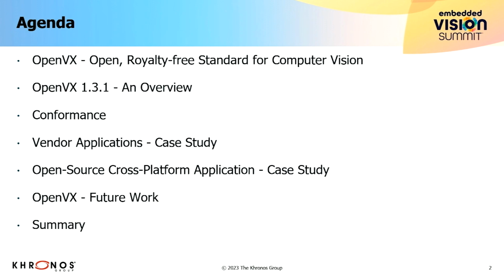The Khronos Group Shows Why The OpenVX Standard API Enables Computer Vision for the Masses (Preview)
For the full version of this video, along with hundreds of others on various edge AI and computer vision topics, please

Kiriti Nagesh Gowda, Senior Member of the Technical Staff at AMD and Chair of the OpenVX Working Group at the Khronos Group, presents the “OpenVX Standard API: Computer Vision for the Masses?” tutorial at the May 2023 Embedded Vision Summit.

Today, a great deal of effort is wasted in optimizing and re-optimizing computer vision and machine learning application software as algorithms change and as developers target different processors. Developers need a way to deploy their applications on any processor, taking advantage of processor features that boost performance without having to worry about the details of mapping each algorithm to each processor.

It enables computer vision and machine learning applications to be written once, and then run on a variety of target processors, taking advantage of each processor’s unique capabilities. In this talk, Gowda explores the key features of OpenVX 1.3.1 and shows how developers are leveraging them. He illustrates the performance, portability and memory footprint advantages of OpenVX via open-source code samples. He also shares new OpenVX extensions and usability enhancements.